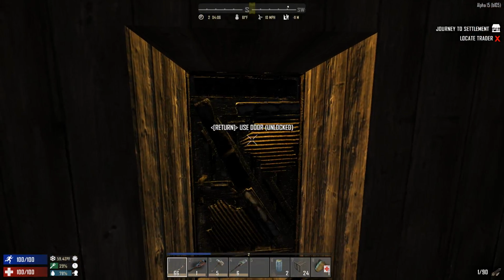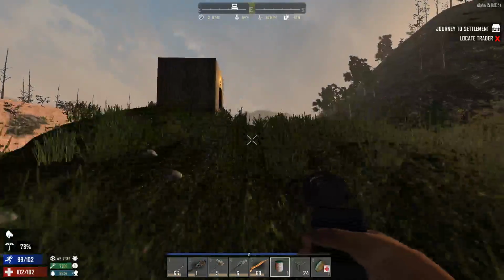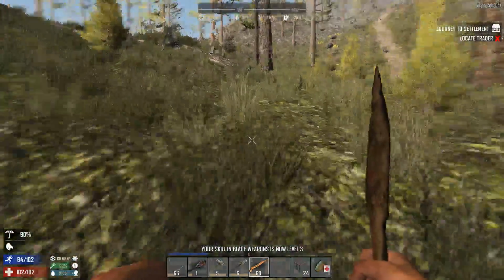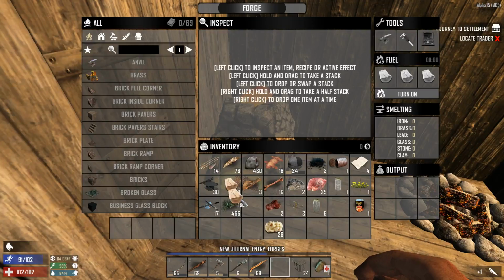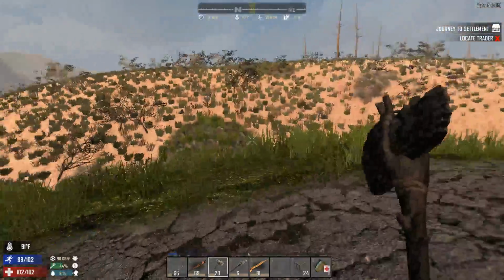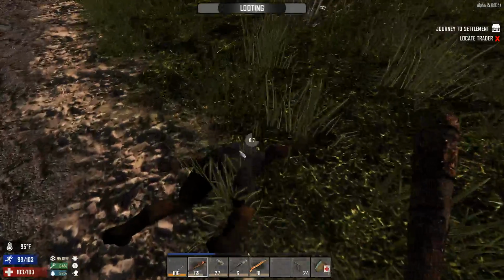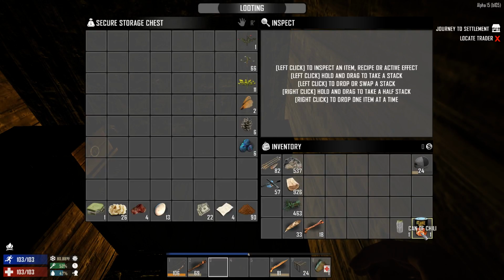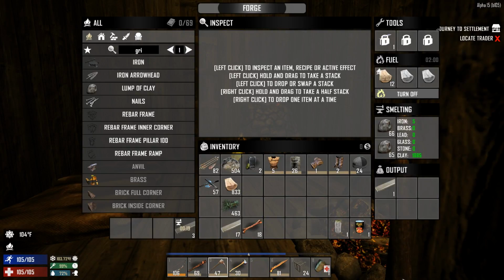7DtD Stream 002 2016 12 4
Just a test game stream of 7DtD for friends who play.